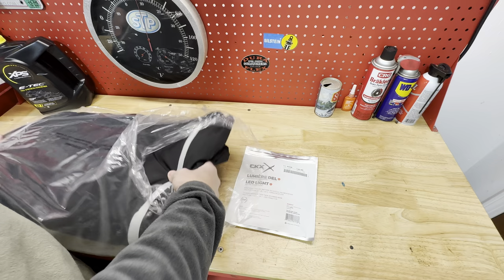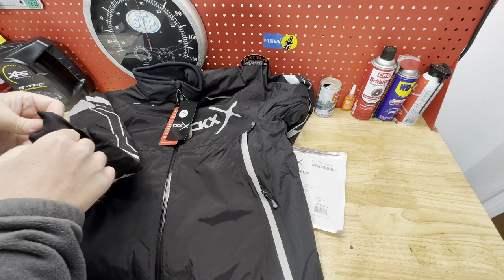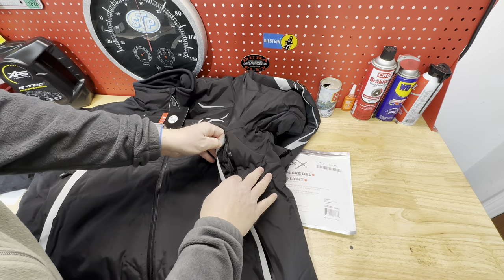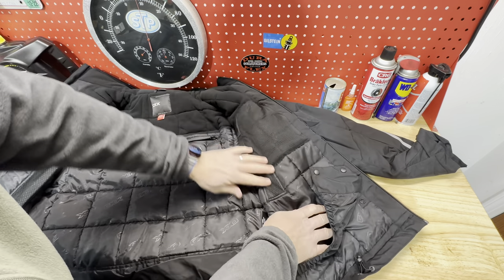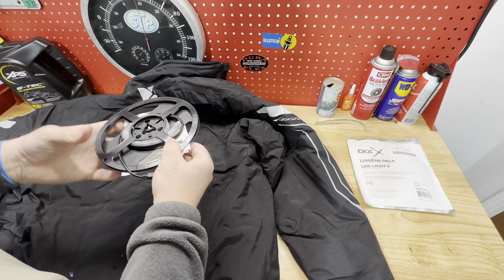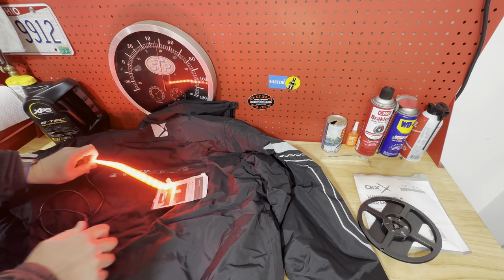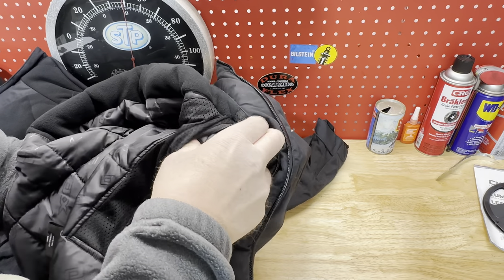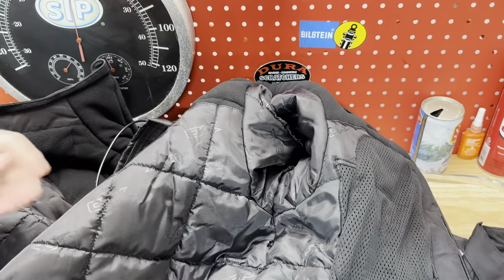CKX Ungava LED Lighted Snowmobile Jacket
Ungava LED Snowmobile Jacket